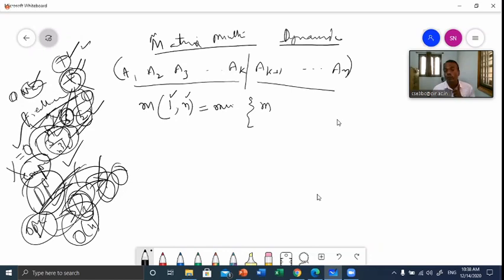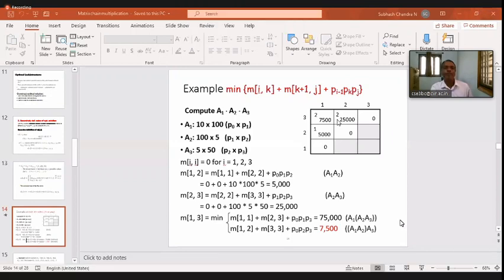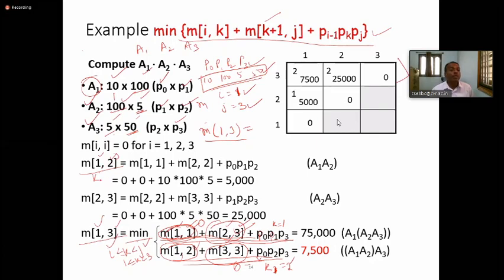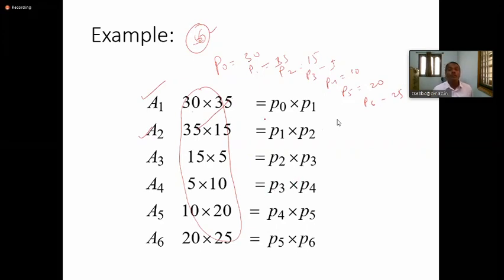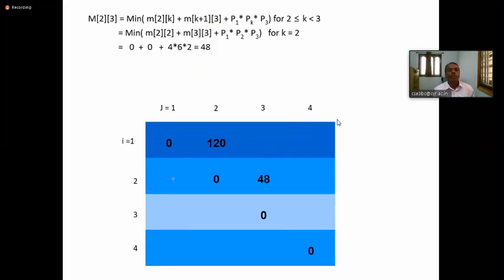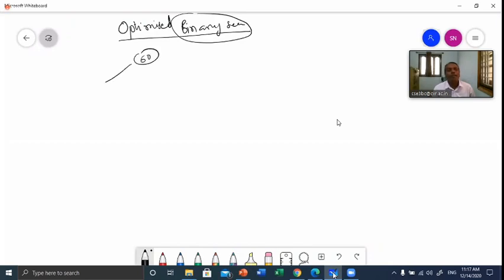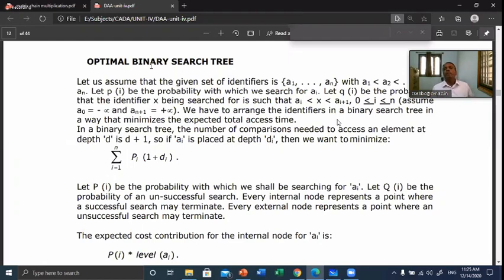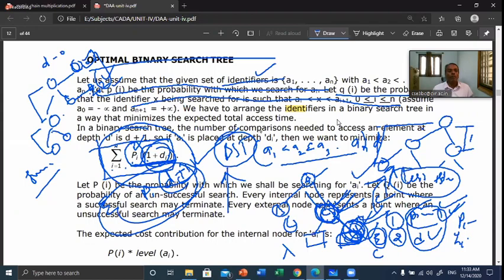2020 12 14 CADA